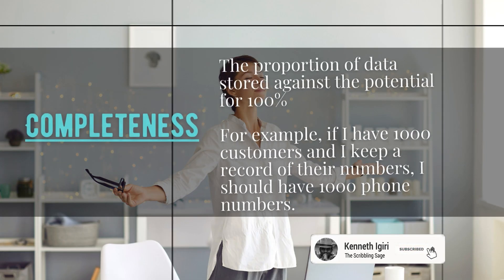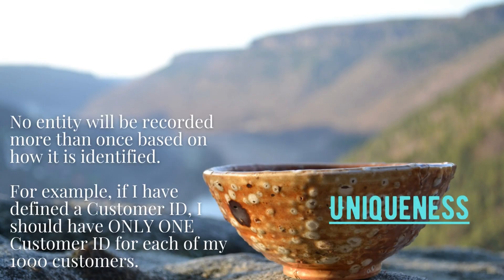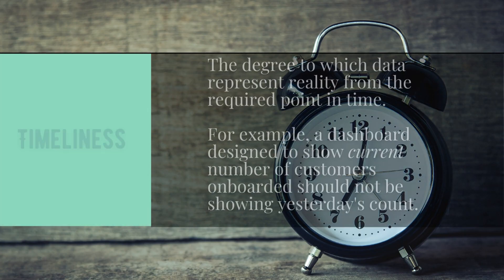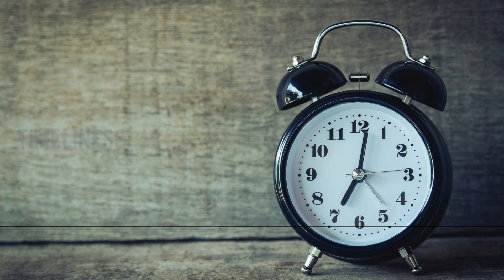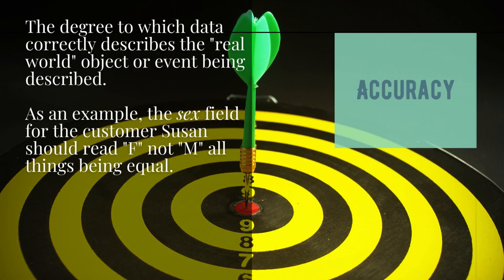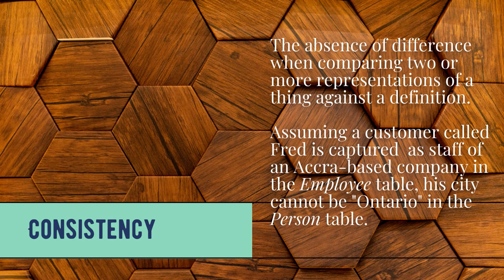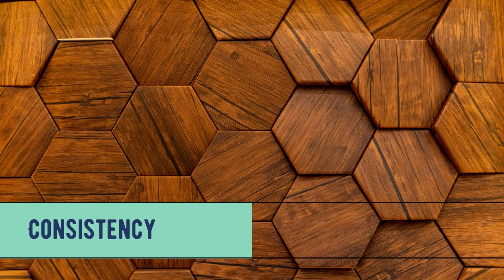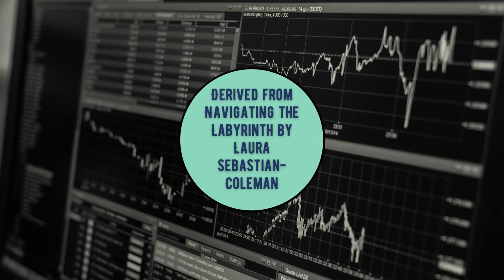Six Dimensions of Data Quality | DAMA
The Data Management Association defines six core dimensions of data quality. Think of these as characteristics of data that can be used to determine that quality of data. These six dimensions are Completeness, Uniqueness, Timeliness, Validity, Accuracy and Consistency.